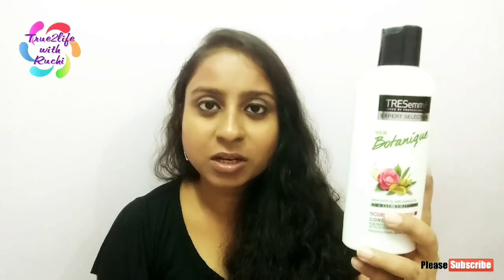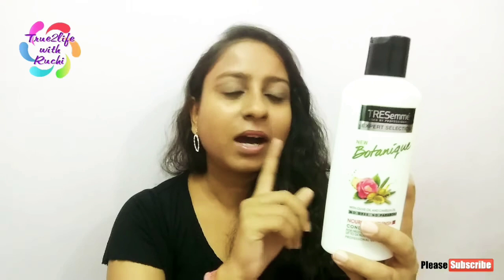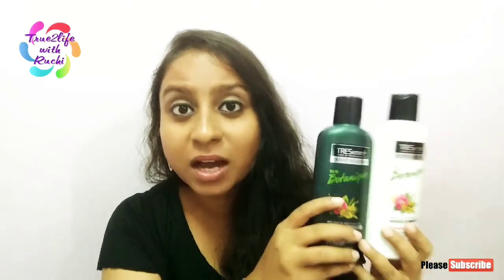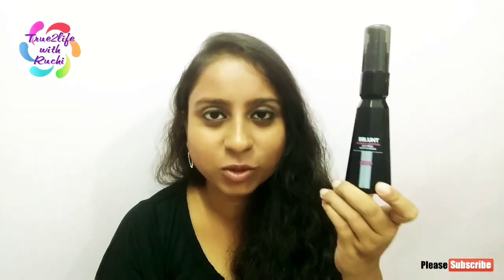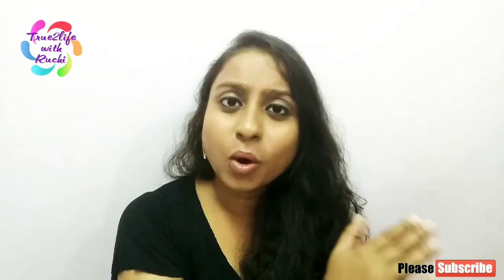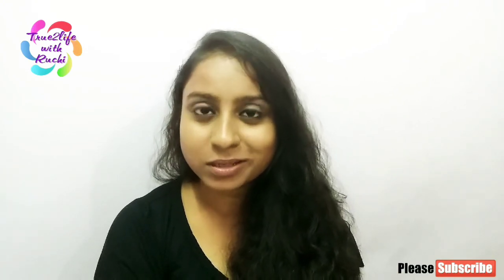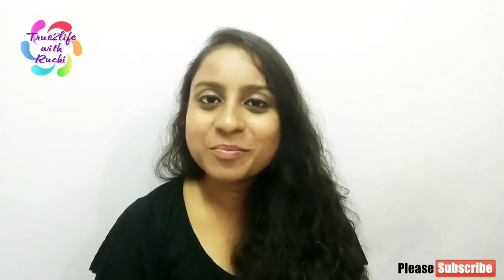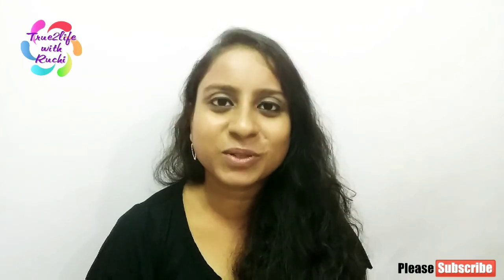Budget buy for dry, damage and frizzy hair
Using good hair products is important. But using right hair care products are more important. These products are exclusive for frizzy and dry hair.